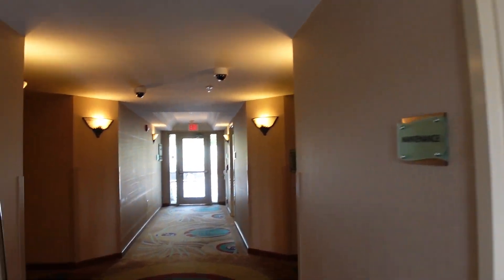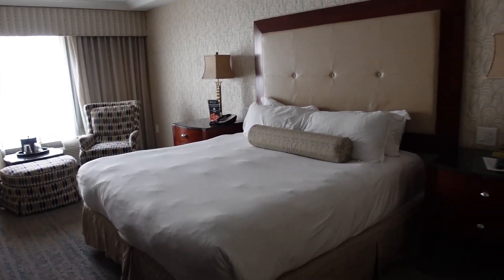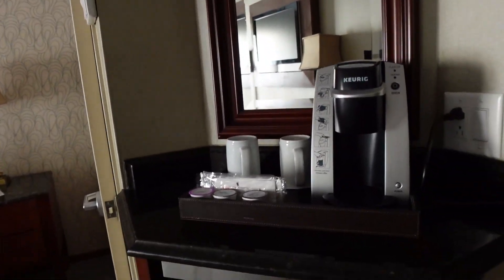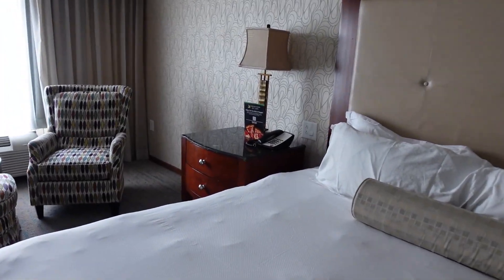Town and Country Inn and Suites, Charleston SC Review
On our short trip to Charleston, we stayed two nights in at the Town and Country Inn and Suites on Savannah Hwy in Charleston SC. In this video we'll show the hotel and give our review.

About us:
We are two friends who enjoy travelling and share our experiences and things we wish we had known.